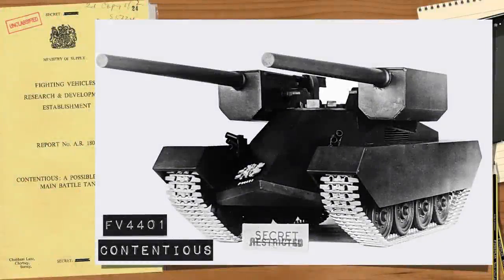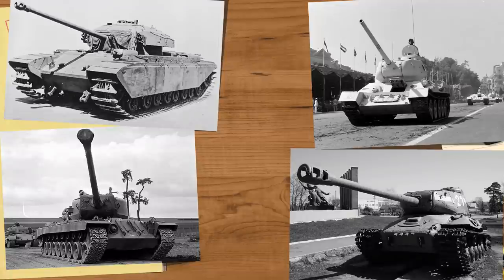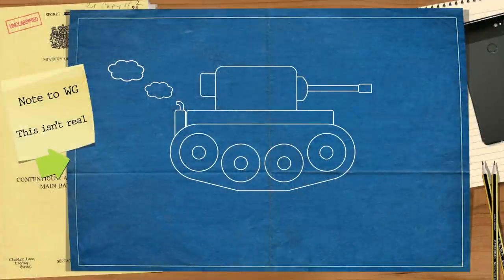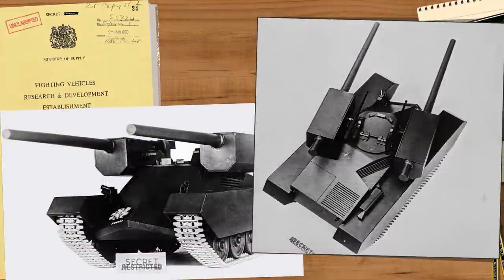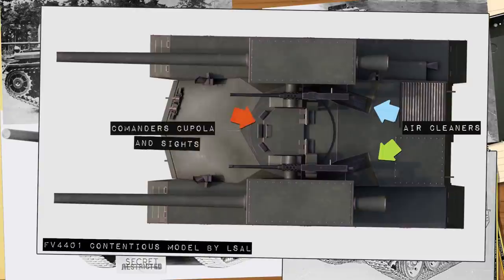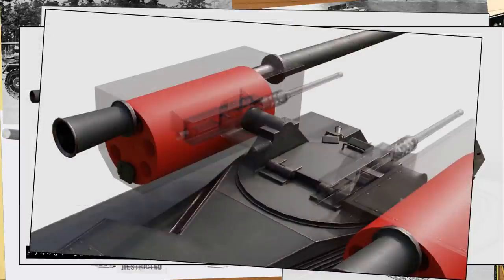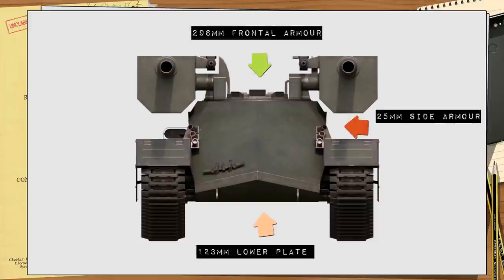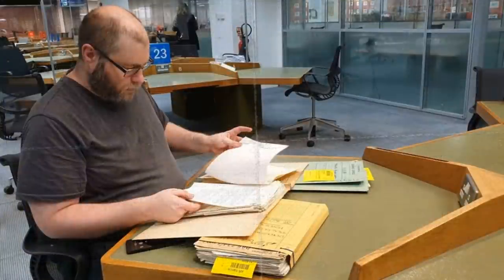FV4401 Contentious - Tank Design & Development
Today’s video will take a closer look at the FV4401 Contentious tank. Designed in 1953 the Contentious was attempting to overcome some of the problems in tank design of the period by reducing the size and weight but keeping the armour and firepower of the time.  There were in fact several vehicle to bare the name, and over the years there has been much confusion spread, this video, part 1 or 2 on the series aims to help people understand the origins of these vehicles.